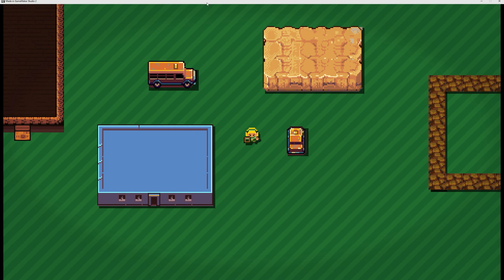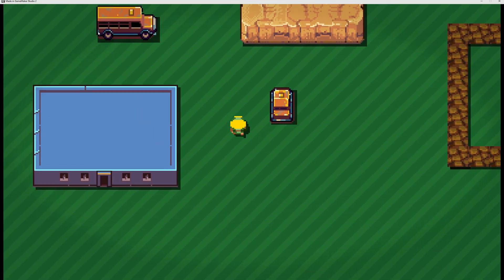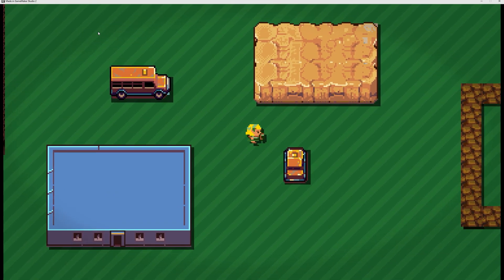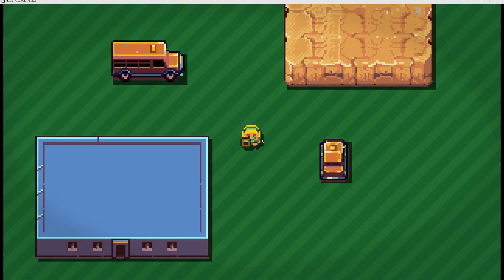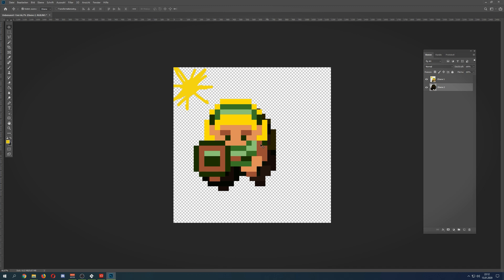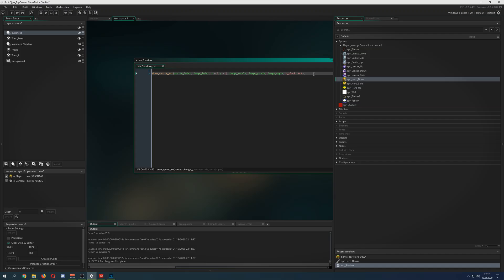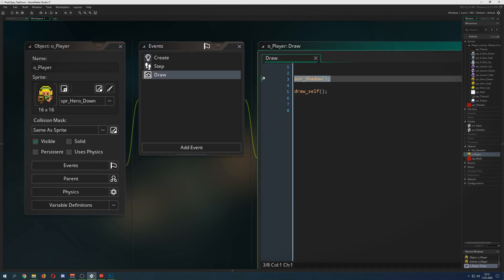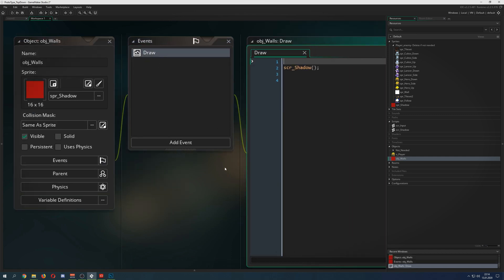🔴Game Maker Studio 2 | Basics - Lazy shadow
This video tutorial show you  how to make a quick and dirty shadow on all the instances you wish it to have. The idea behind is quite simple. Create a script that draw the sprite from the object but tint it black and draw it behind the player with a slight distance from it. Then put this script into the draw event of the object in question. There are more effecitve/elegant solutions how to tackle this problem but this is meant for simple topdown games that need an easy way to achieve this goal.

Video game shown is Shakedown: Hawaii.
The game was give to me by the developer Vblank Entertainment Inc. and besides this being a really cool game, I give great thanks to the developer!!!